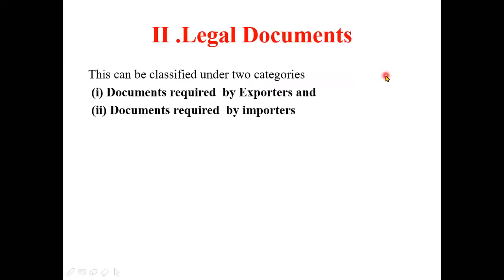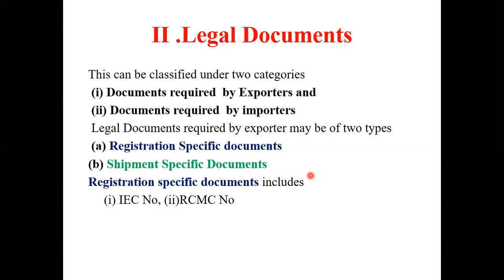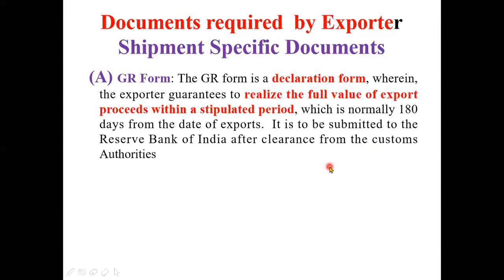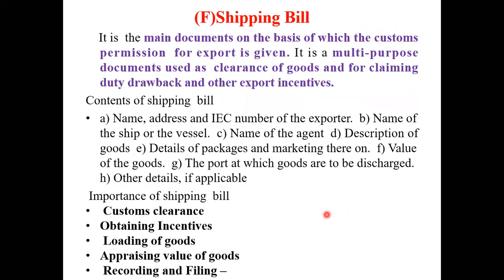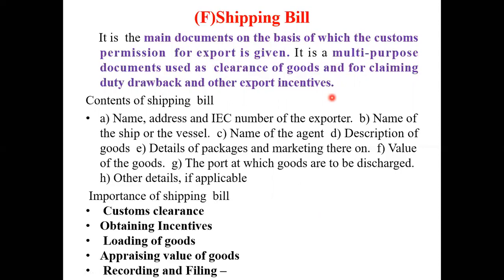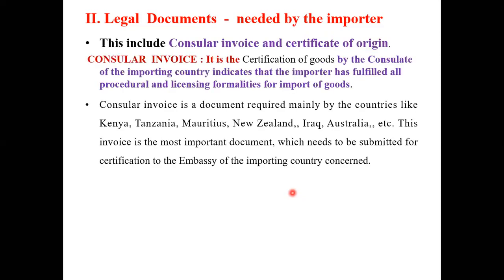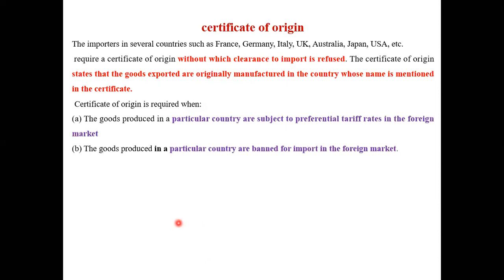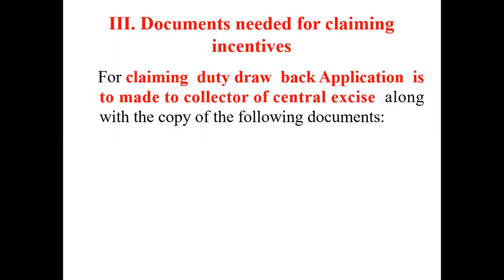Export documentation Part2